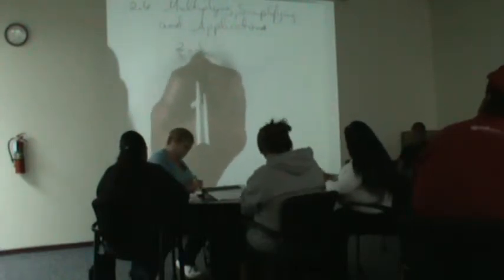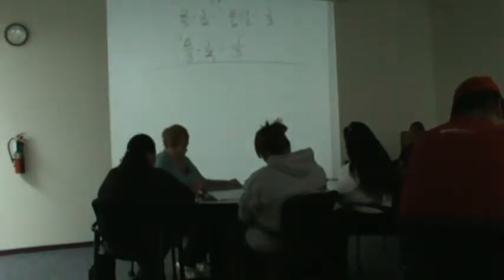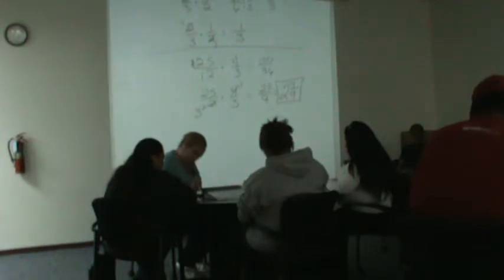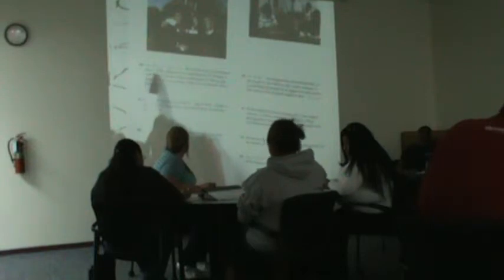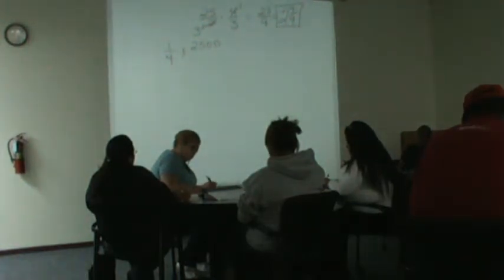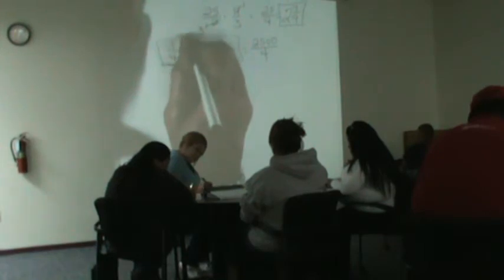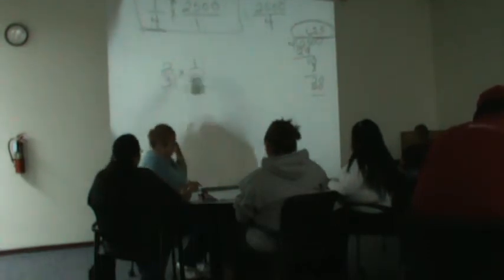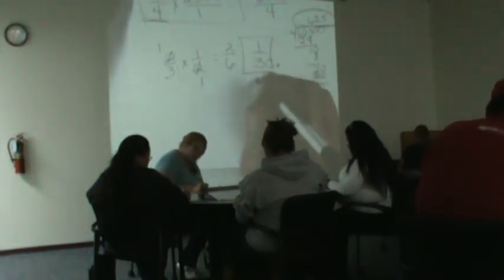CCDM 103 2 6